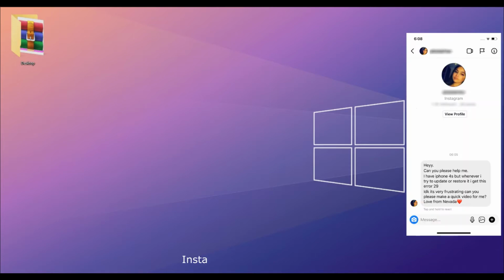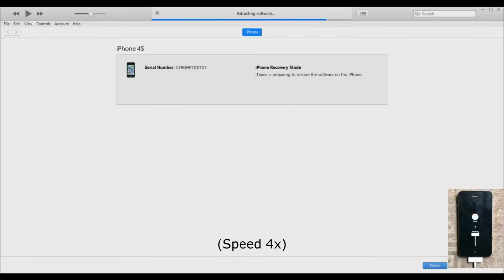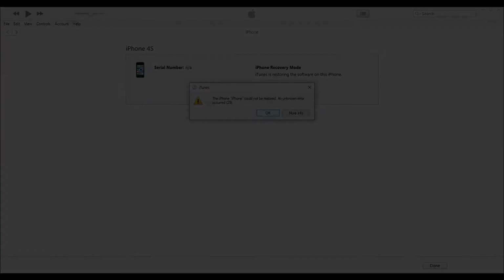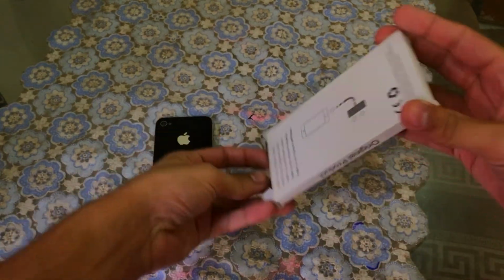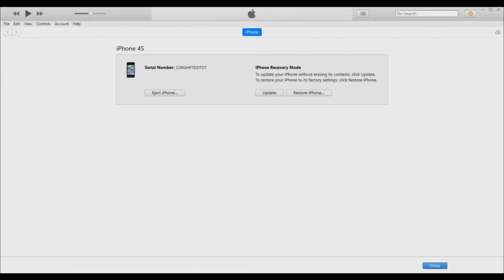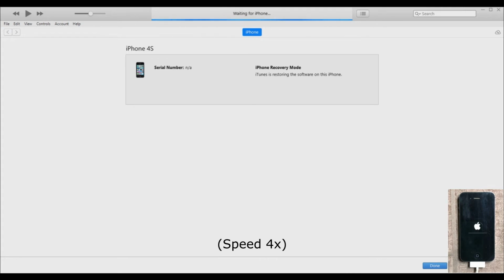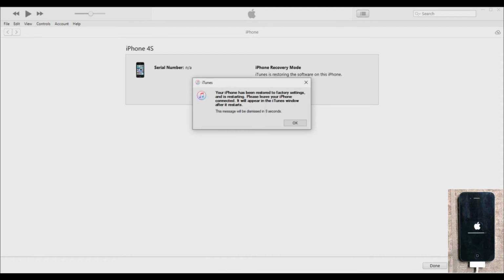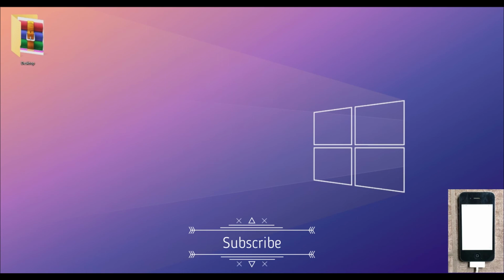iPhone 4s - (Fixed) The iPhone could not be restored. An unknown error occured (29) || (2021)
How to fix error 29 on iPhone/iPads.